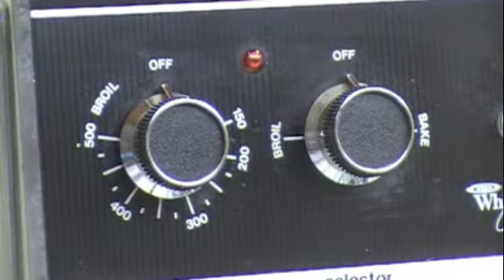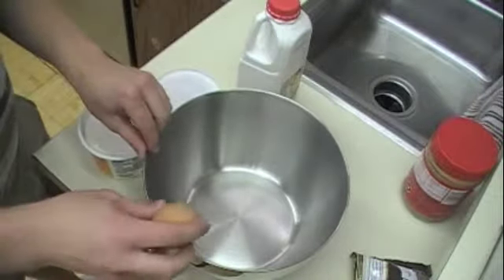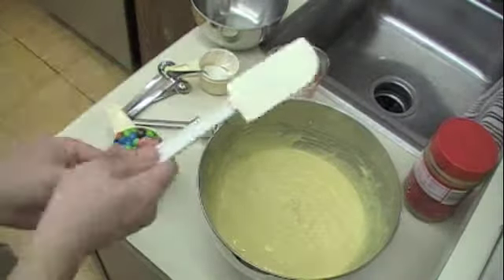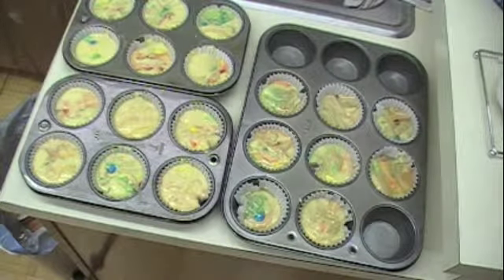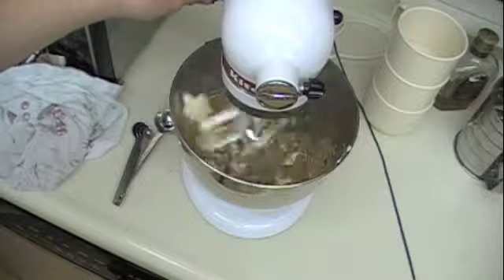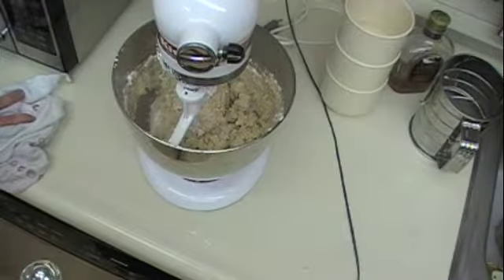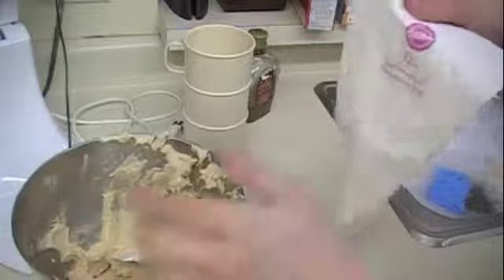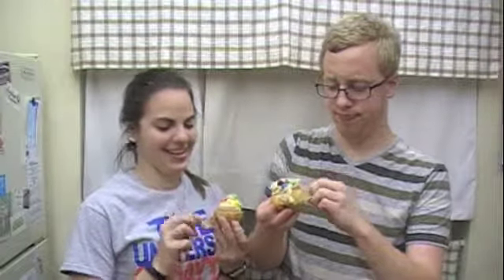Beginning Cooks Peanut Butter M&M Cupcakes (100th Episode!)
In my 100th episode of Beginning Cooks, I make a special treat, peanut butter M&M Cupcakes! These deliciously fun cupcakes take less than an hour and are fun for everyone.

Beginning Cooks #100